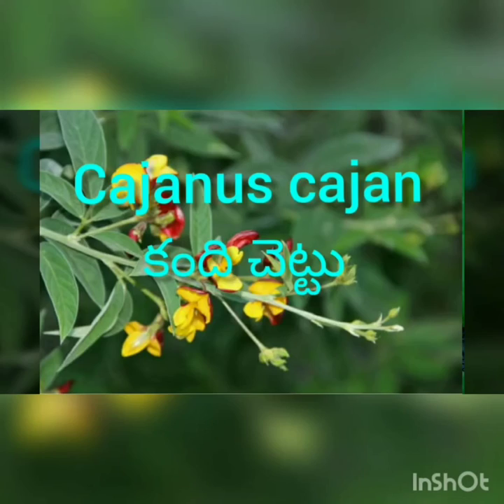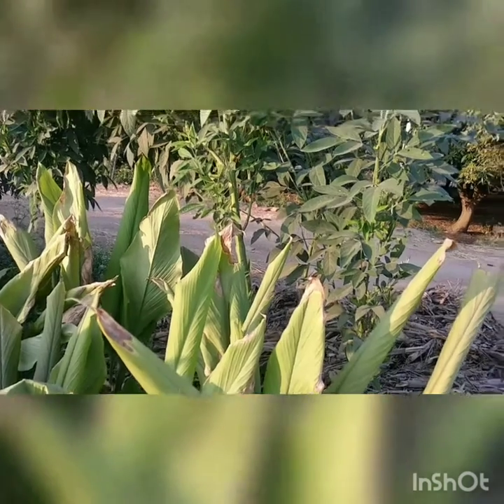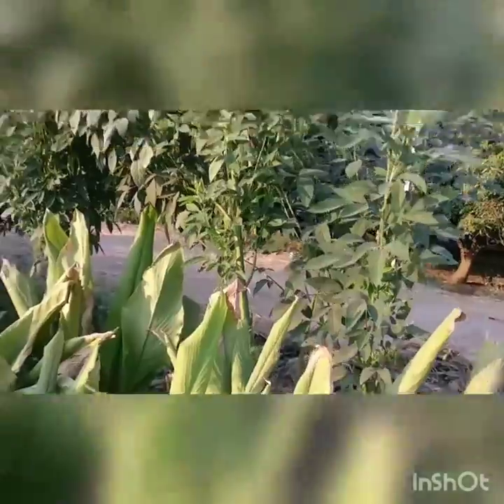Cajanus cajan.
Botanical name:Cajanus cajan
common names:in English_pigeon pea or Redgrams,
in Telugu_kandi,in Sanskrit_adhiki,in Hindi_Dhal/Arhar
Family: Fabaceae